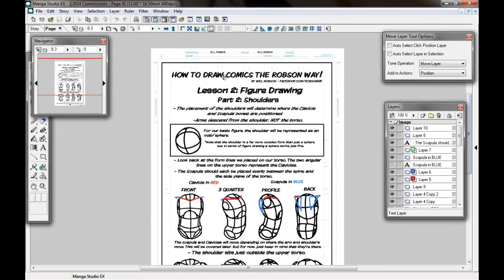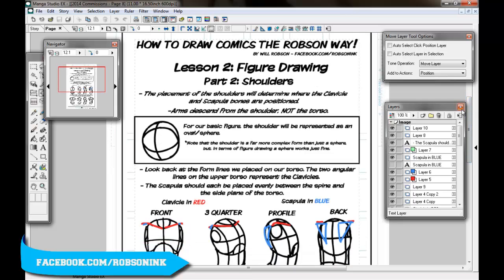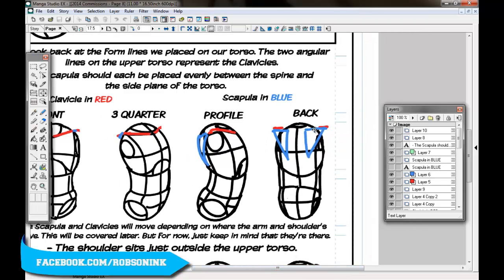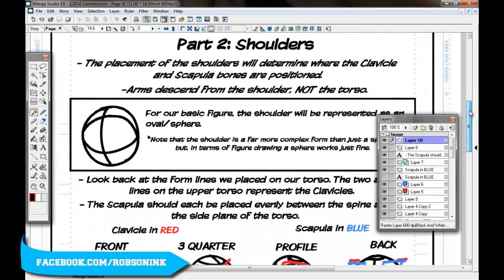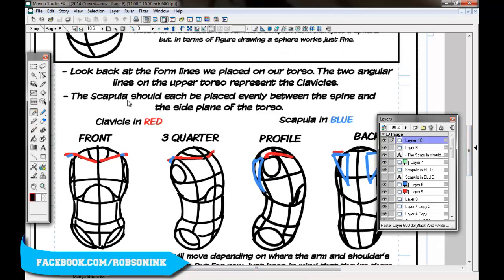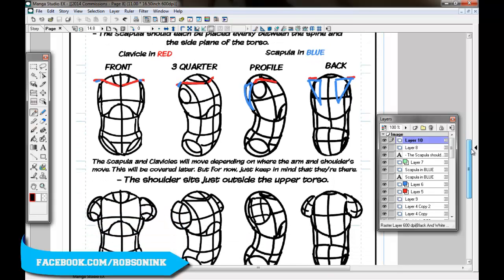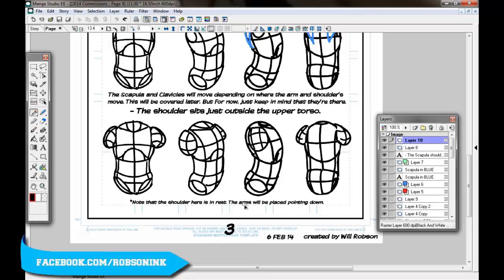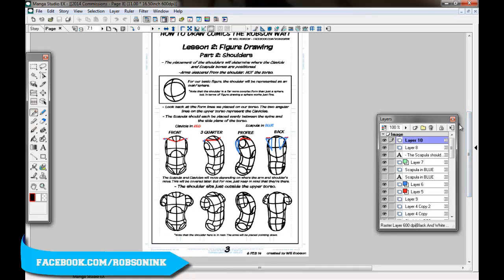3 - SHOULDERS - How to Draw Comics the Robson Way!